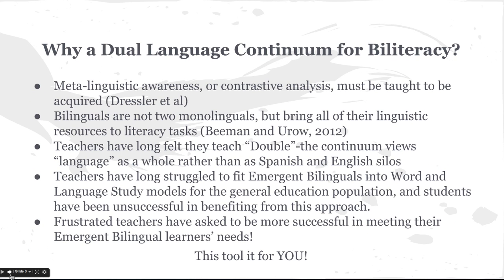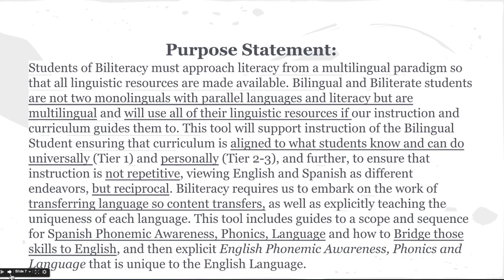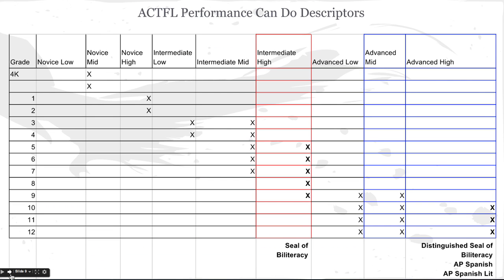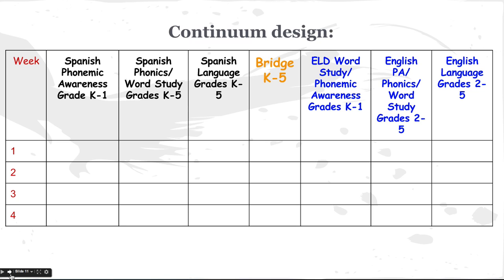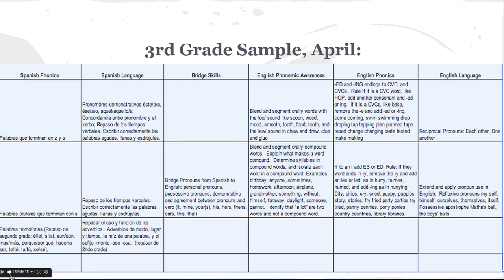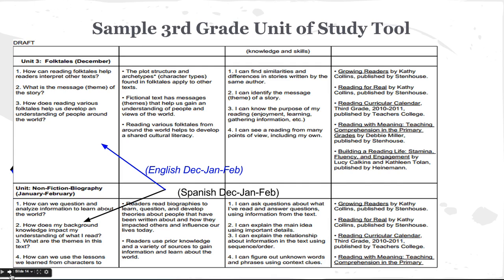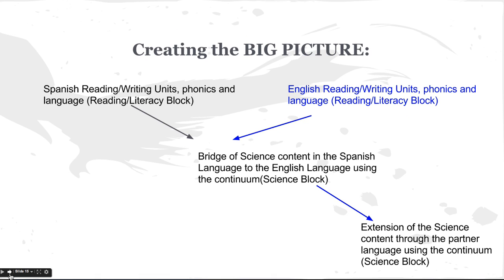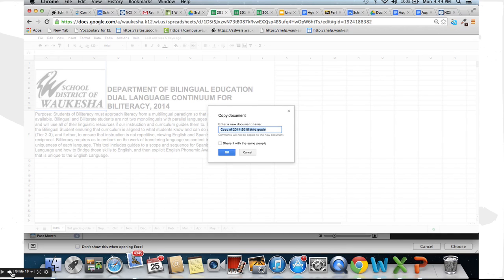SDW Dual Language Continuum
Continuum of foundational and language skills for the biliterate student in grades K-5 in Spanish and English.